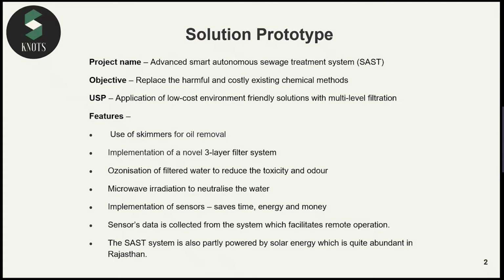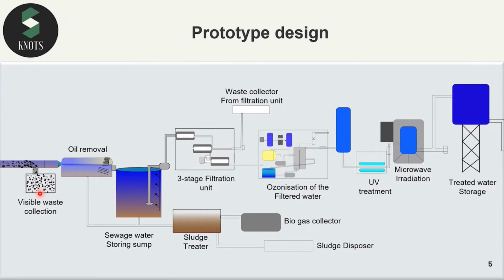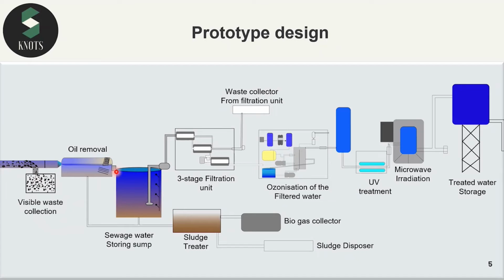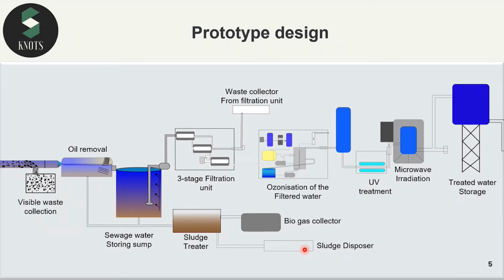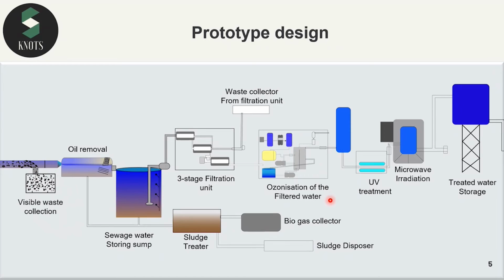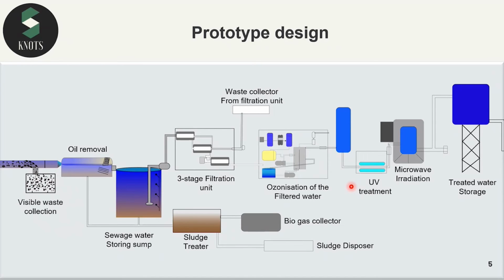Advanced Smart Autonomous Sewage Treatment System (SAST)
In rural areas, constructing a large water treatment plant requires a significant investment, and transporting waste to a nearby wastewater treatment facility would be prohibitively expensive, so we devised a plan that uses the least amount of space possible to construct a water treatment plant using a non-chemical approach.

Team Name: 6knots
Team Leader: aakash raj